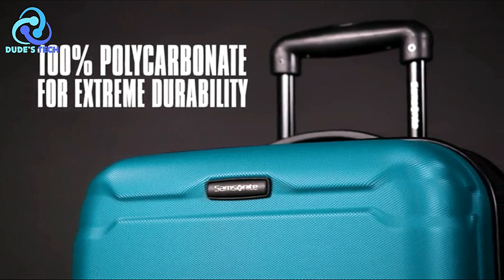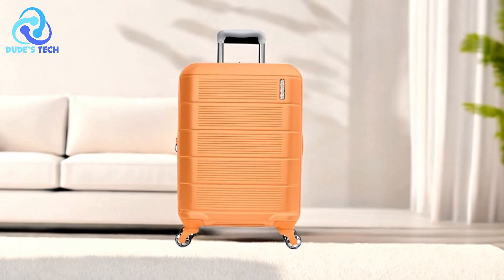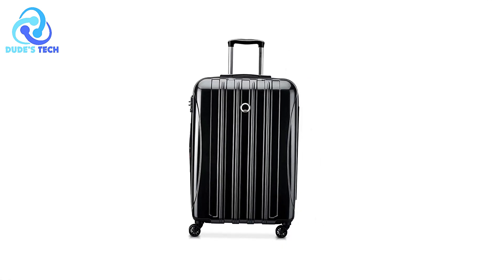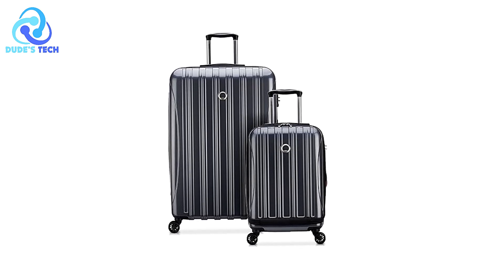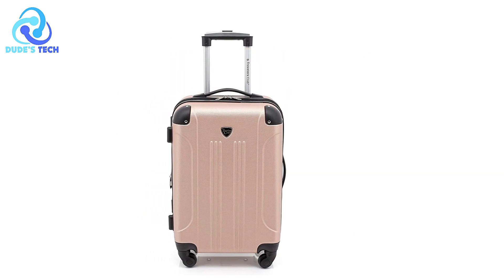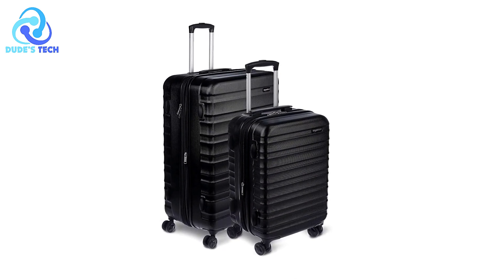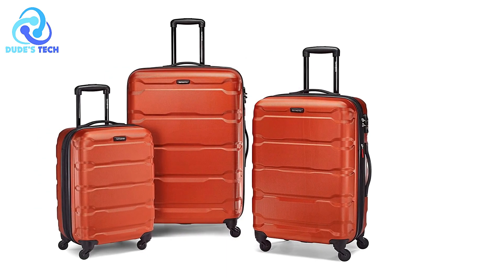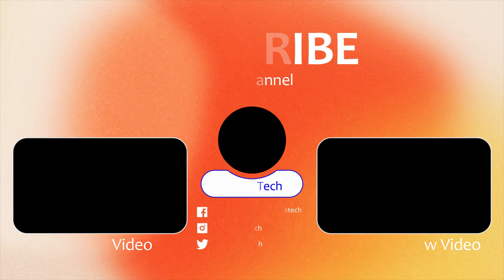Best Hardside Expandable Luggage | Top 5 Picks | Durable & Spacious Travel Gear!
► Best Hardside Expandable Luggage

► TIMESTAMPS:
00:00 Intro
00:18 American Tourister Stratum 2.0
02:56 Delsey Paris Helium Aero
06:07 Travelers Club Chicago
08:44 Amazon Basics LN20164
11:11 Samsonite Omni